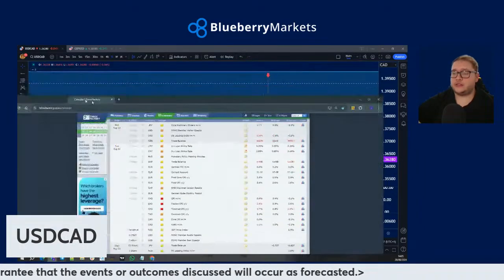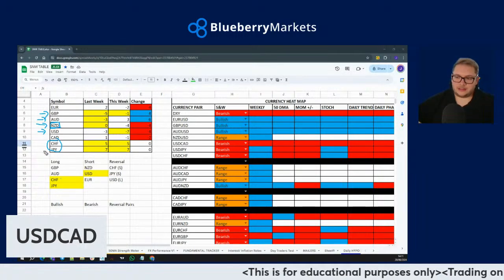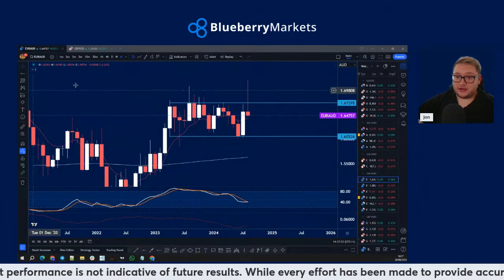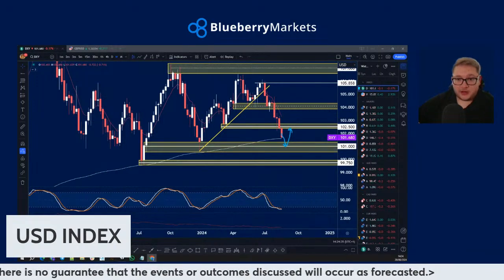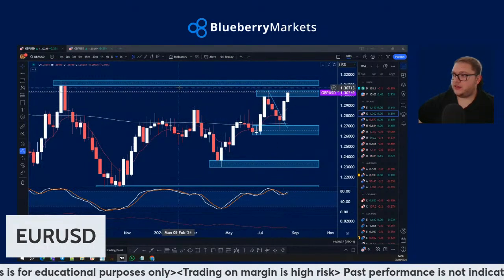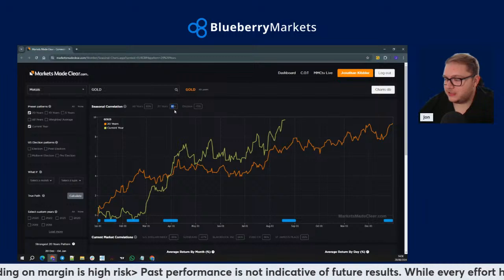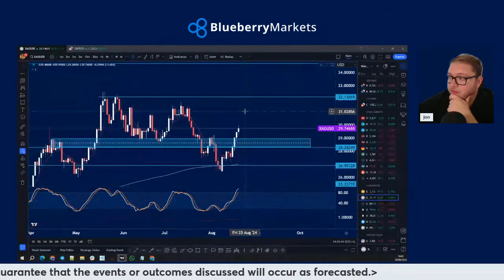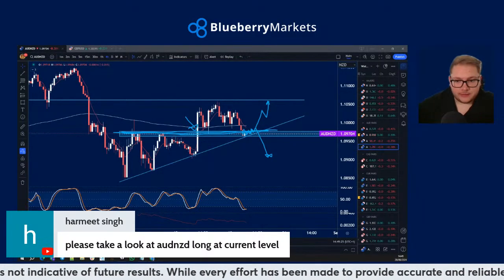LIVE FOREX FORECAST: GOLD (XAUSUSD) MAKES NEW HIGHS